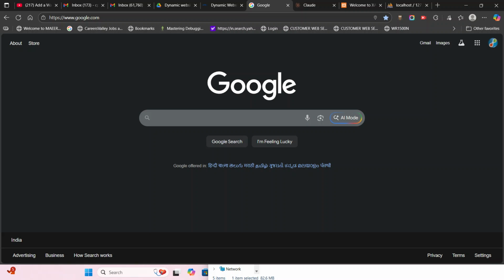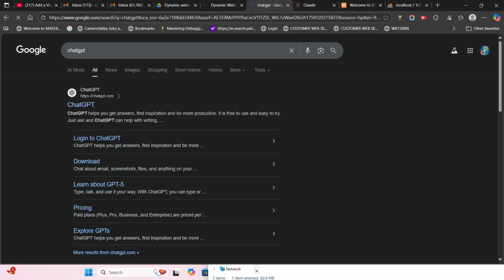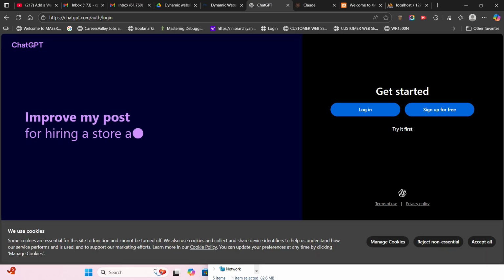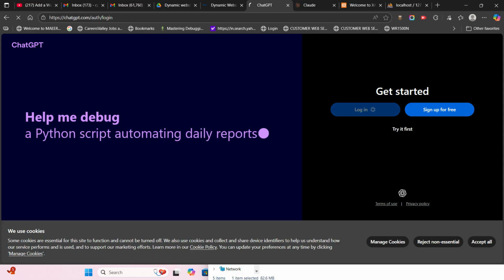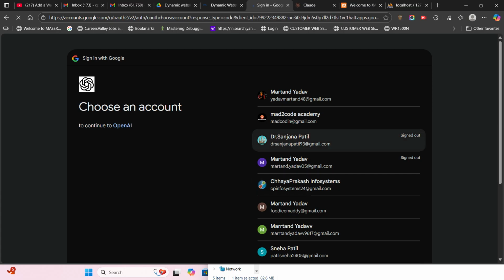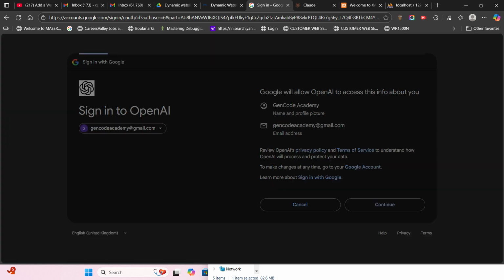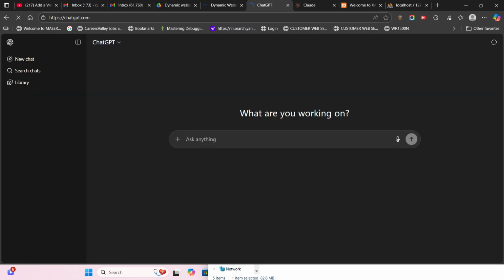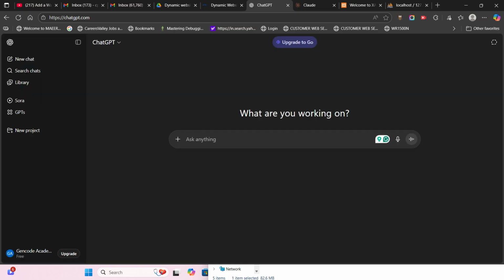How to Create a ChatGPT Account | Step-by-Step Guide for Beginners | GenCode Academy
In this short and simple guide, I’ll show you how to create your ChatGPT account and get started using it to build your dynamic website.

You’ll learn how to sign up, log in, and customize your ChatGPT setup for coding and project work.

💡 You’ll Learn:

✅ How to create your ChatGPT account (Free & Plus options)
✅ Navigating the ChatGPT dashboard
✅ Understanding prompts and model selection
✅ Quick tips for beginners

🎁 Free for all subscribers — part of our Diwali Special Dynamic Website Workshop!